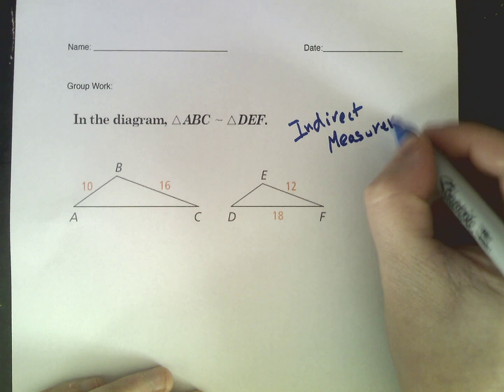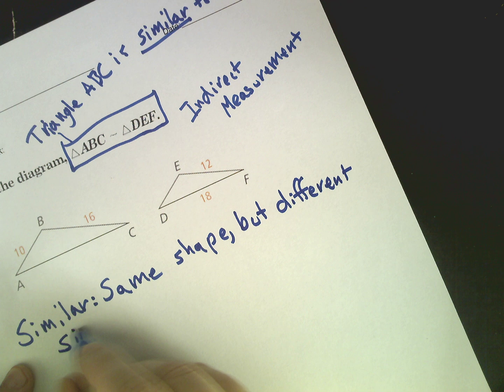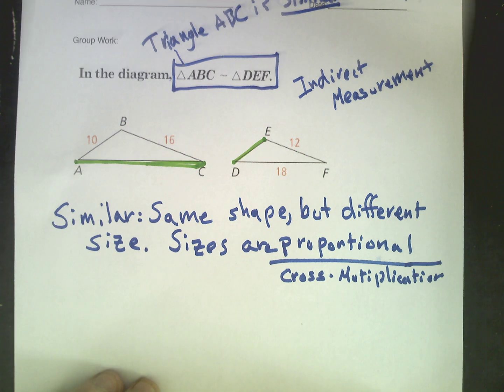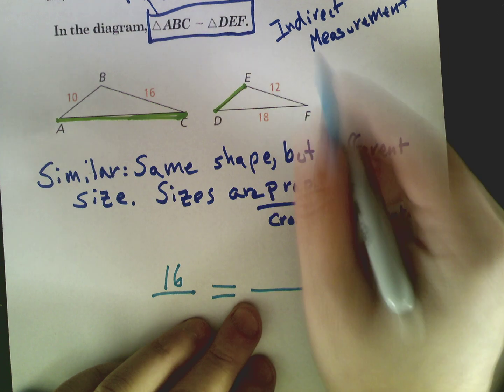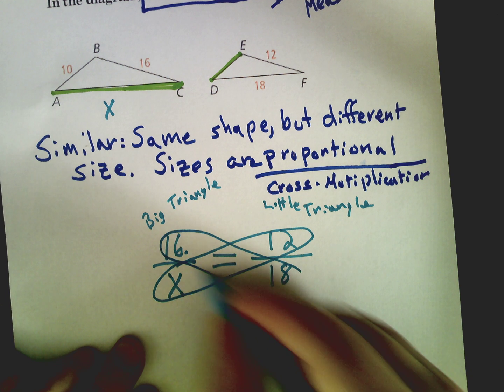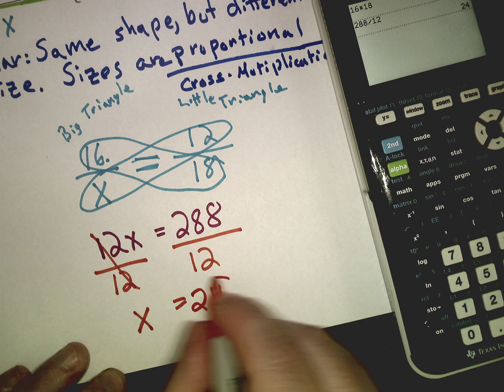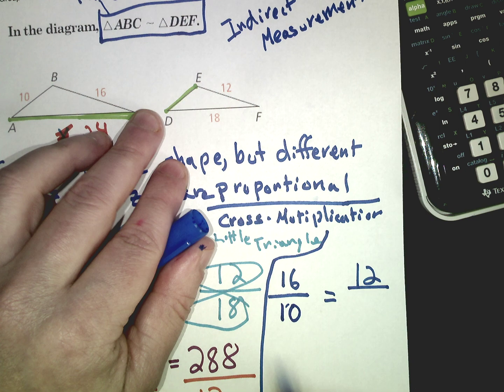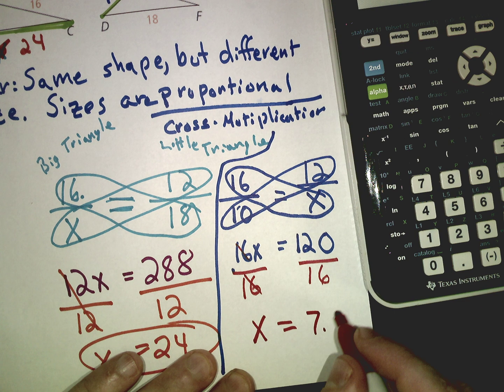Proportions and Similar Figures Group